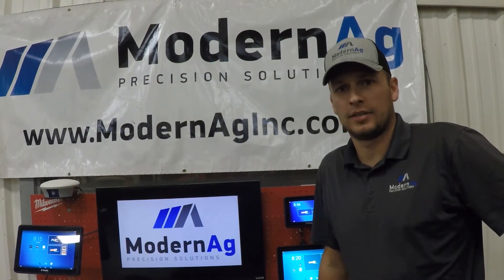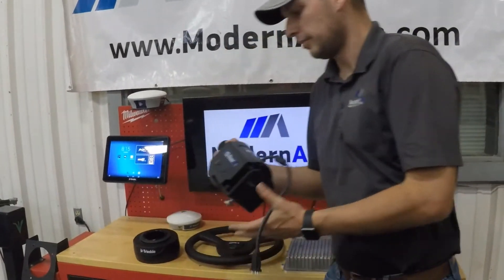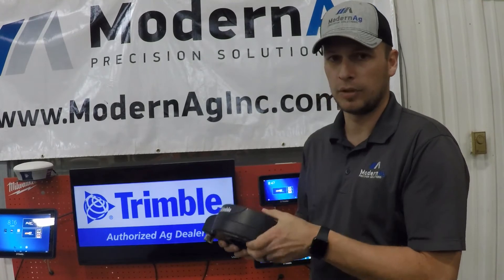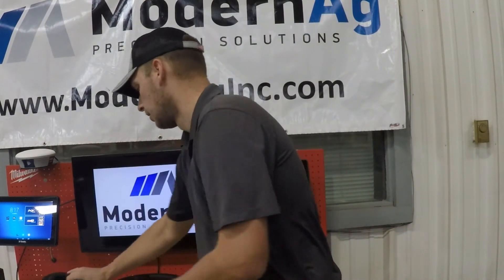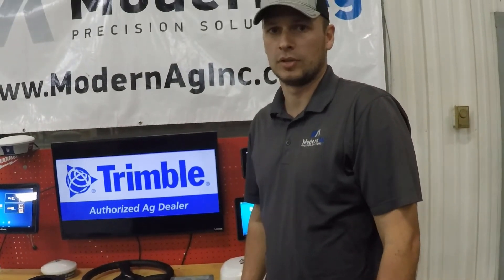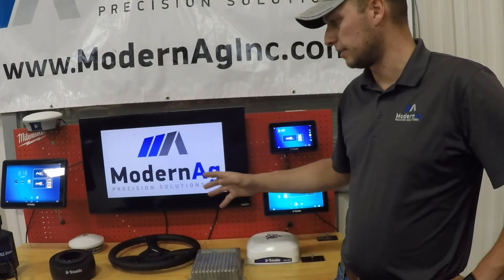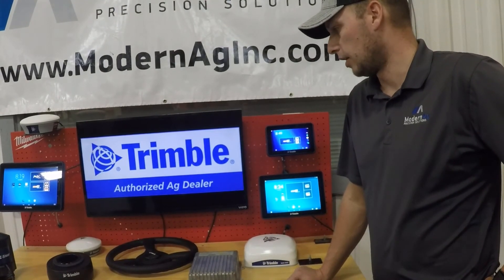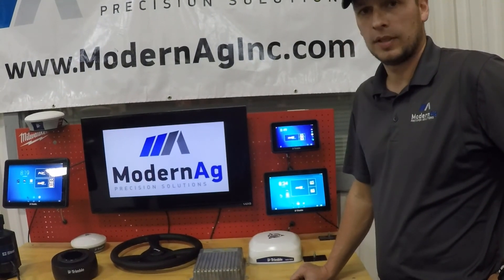Trimble Steering Options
ModernAg 2021 Spring Video Series: Trimble Steering Options

Learn about the various steering systems Trimble offers: EZ-Steer, EZ-Pilot, Autopilot, NAV-900 receiver, NAV controller, and the IMD-600